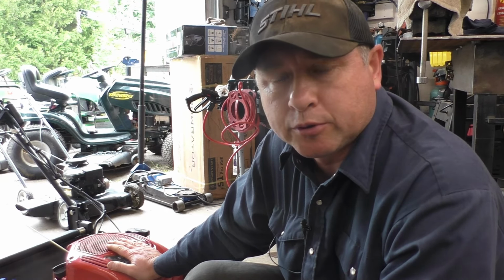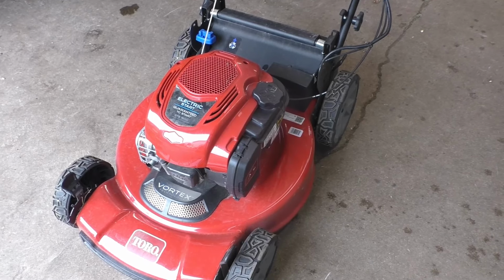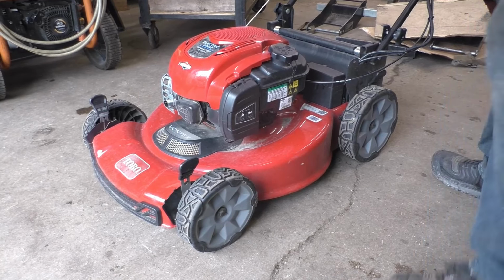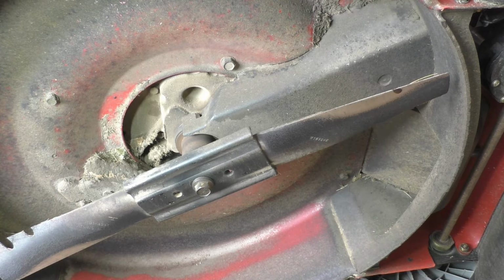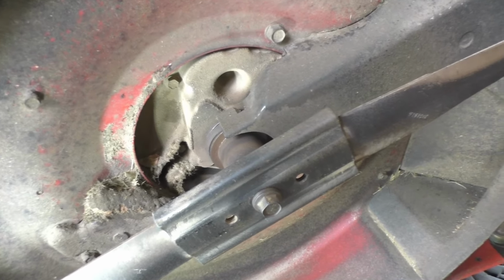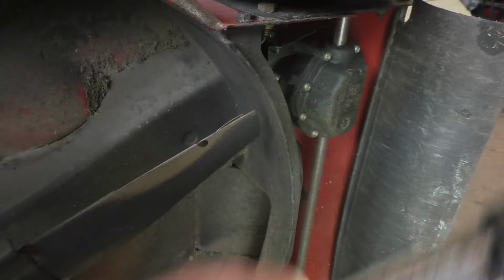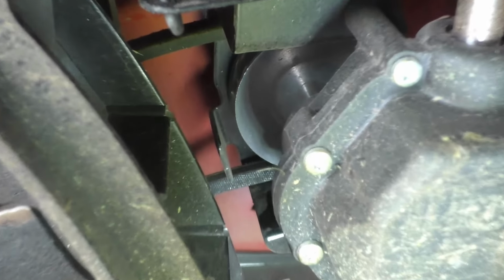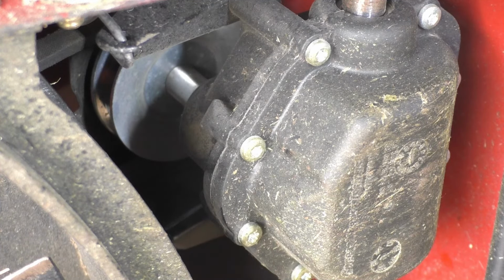TORO Self Propelled Lawnmower Drive Belt Was Squealing! - This Was An Easy Fix!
TORO Self Propelled Lawnmower Drive Repair - This Was An Easy Fix!

I have easy to follow and thorough step by step tutorials "do it yourself" (DIY) videos to help you with your broken lawn and garden equipment including snowblowers and zero turn mowers.

Tengo tutoriales paso a paso fáciles de seguir y completos, videos de "hágalo usted mismo" (DIY) para ayudarlo con su equipo de jardín y césped roto, incluidos quitanieves y cortadoras de giro cero.

Hago todo lo posible para enseñarle cómo diagnosticar fácilmente problemas de la manera más rápida, rápida y eficiente con reparaciones reales más allá de simplemente reemplazar una bujía. Estos consejos son tanto para el dueño de la casa como para el dueño de la tienda.

Ya sea un motor manual de dos tiempos y dos ciclos como una motosierra, un desmalezador, un desmalezador, una cortadora de hilo, una cortadora de césped, una cortadora de hilo, una cortadora de setos, una podadora, una desbrozadora, un soplador de hojas o unidades de cuatro tiempos y cuatro ciclos como una cortadora de césped, una cortadora de leña, un tractor cortacésped, una cortadora de césped de giro cero, una sopladora de nieve, una lavadora a presión, un generador o una cortadora de césped que necesita que se instalen o reemplacen piezas, soy su persona indicada.